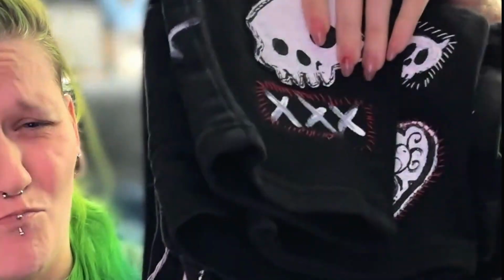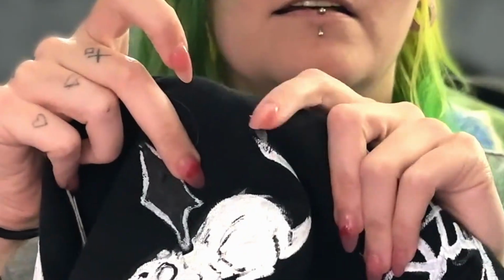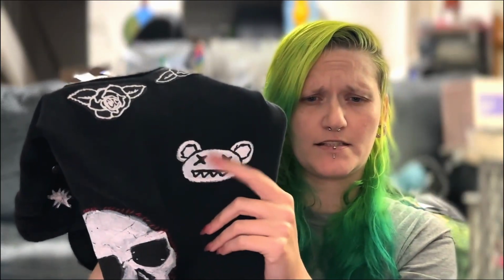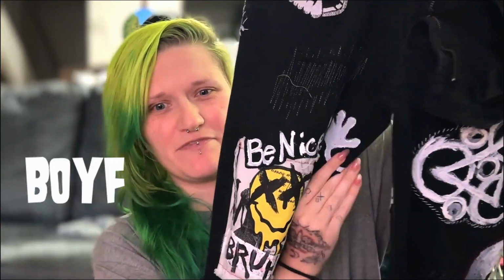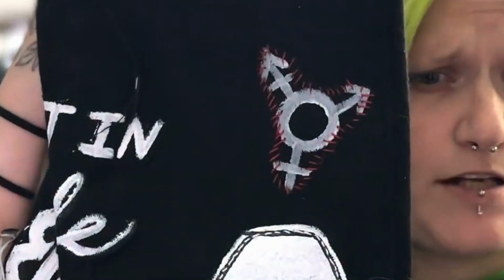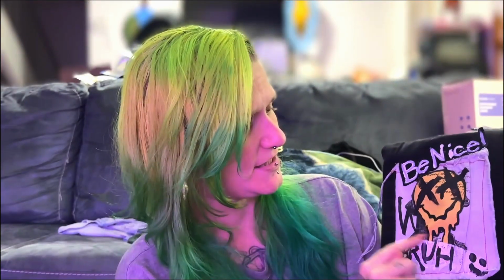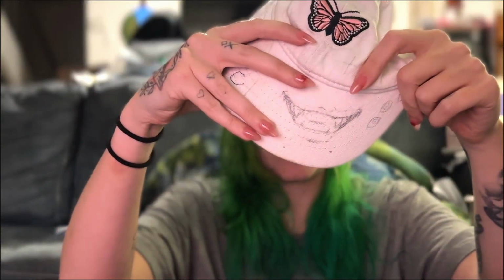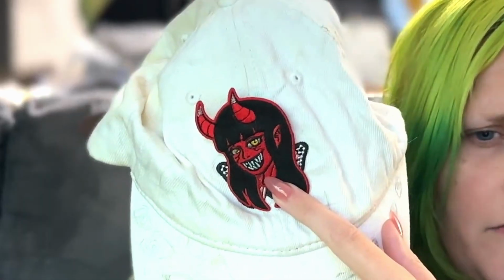DIY Punk Pants Tour + Life Update | My Handmade Patches + Upcoming Projects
Touring my DIY crust pants, talking about my handmade patches and what they mean to me, and sharing some new projects in the works!

💬 Say stuff in the comments, I’ll read it.
✨ socials: @prollyabird everywhere (@prollyabird.me on insta)
📅 new videos when I can actually adult